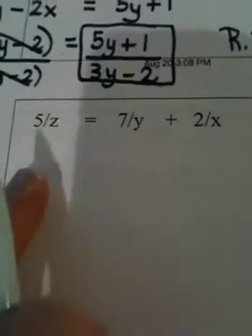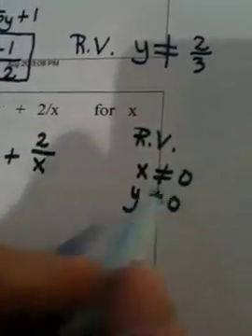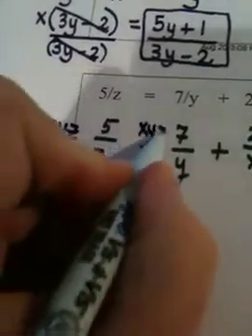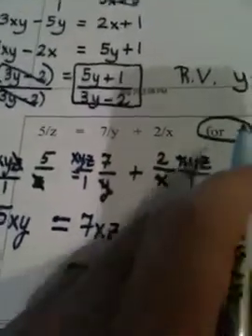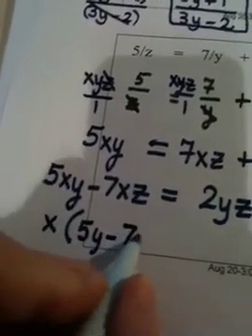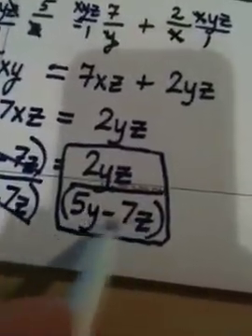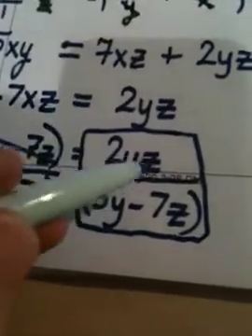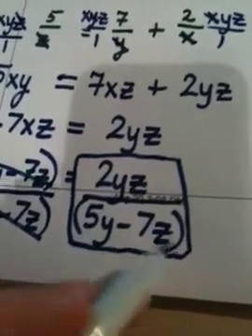R5 Part Seven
Solving an equation for one variable which started with several variables, including stating restrictions